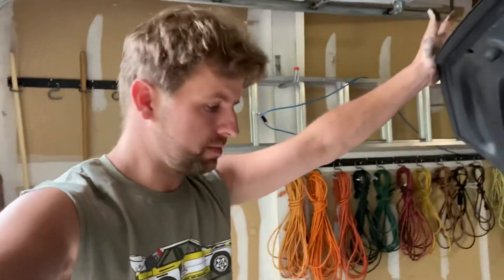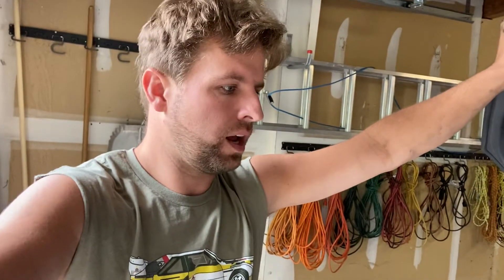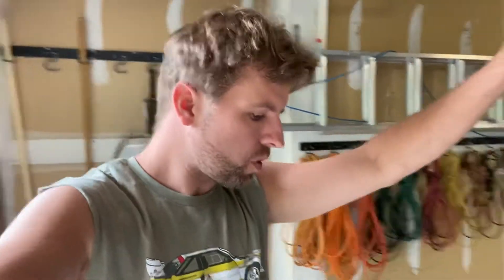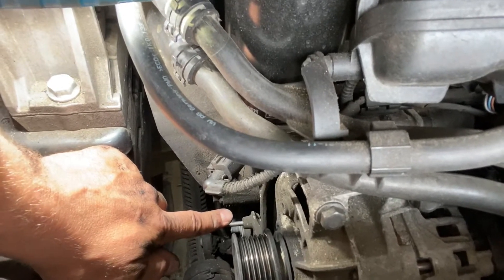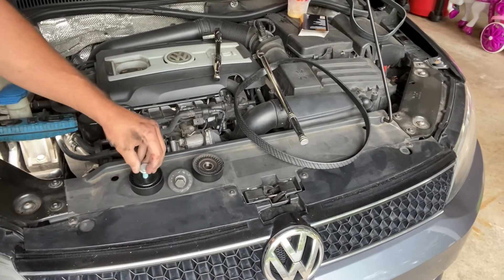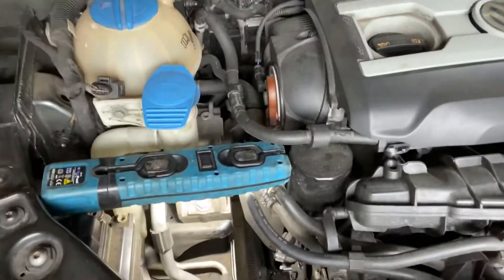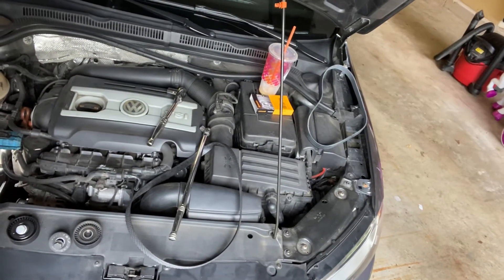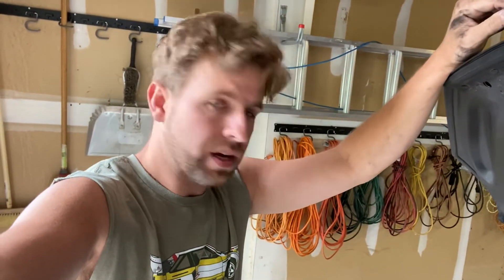Car Maintenance: 2012 VW GLI Serpentine Pulley Replacement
So many videos and how to’s reference older models or simple belt replacement. With the MKVI 2.0T the manufacturer thought it a good idea to make it so you had to drop the engine to replace the serpentine assembly. Thankfully you can do just the pulley!